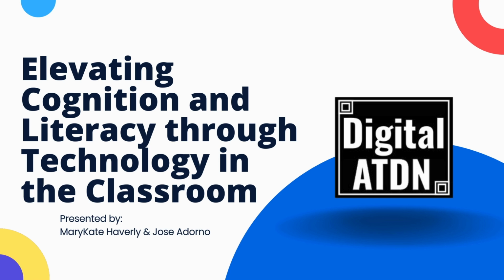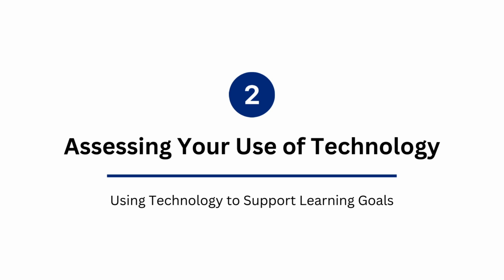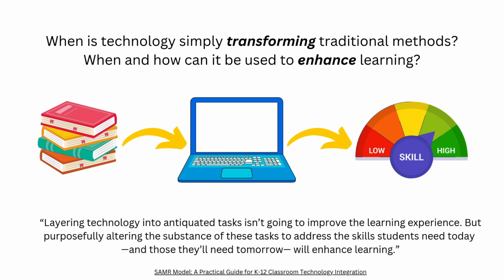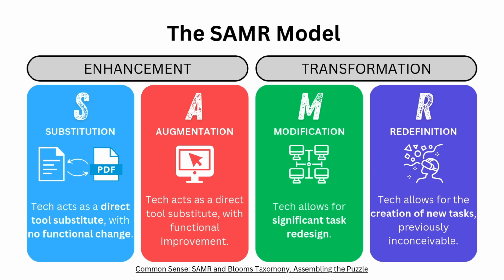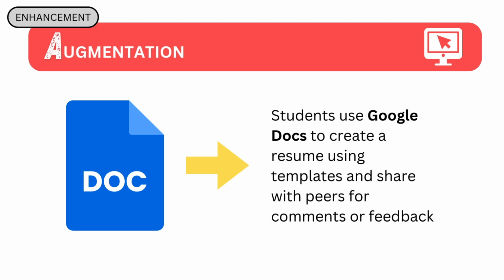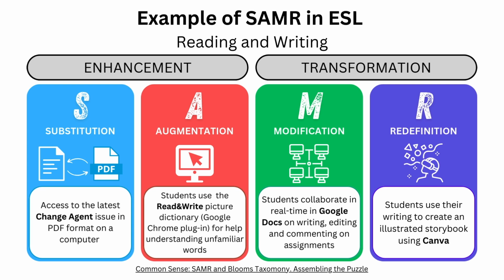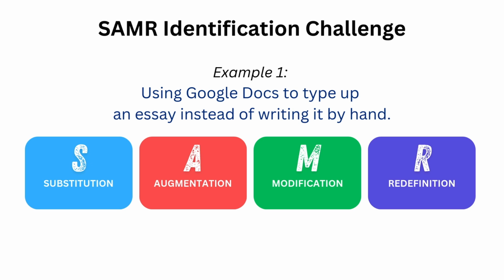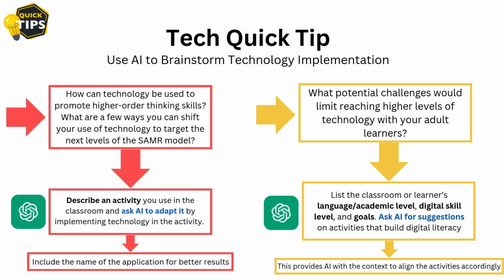Elevating Cognition and Literacy through Technology in the Classroom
Learn how to integrate technology with the SAMR model and Bloom's Taxonomy to enhance learning and boost students' cognitive skills. This video is a re-recording of a presentation given live at the Summer Institute 2024 for Adult Education Professionals, offering practical strategies to elevate classroom instruction.